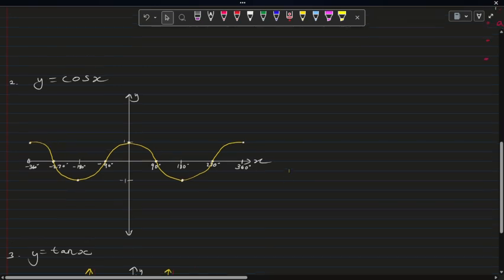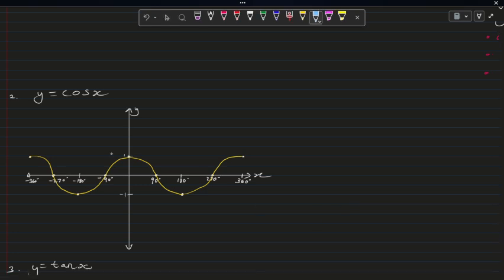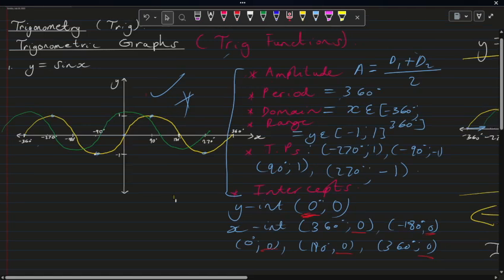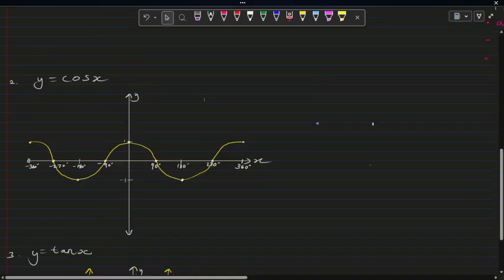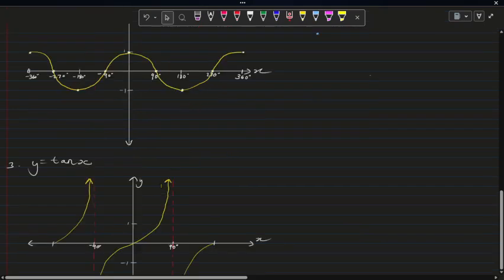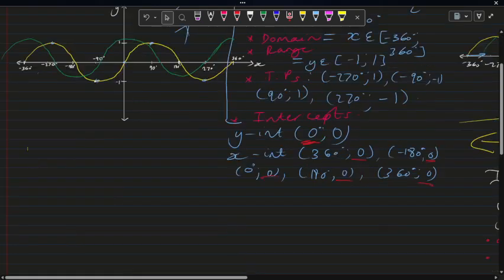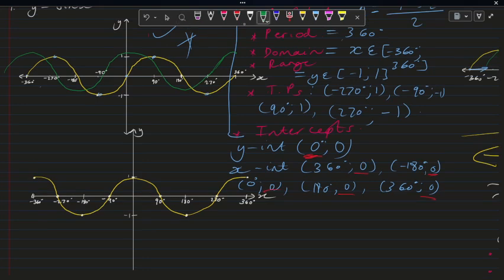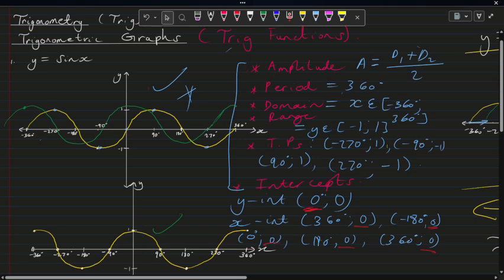TRIGONOMETRY PT 9: THE COSINE GRAPH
IN THIS SESSION WE DISCUSS EVERYTHING ASSOCIATED WITH THE COSINE GRAPH, WE TALK ABOUT ALL THE PARAMETERS AND THE TRANSFORMATIONS RESULTING FROM THOSE PARAMETERS. THIS ENABLES US TO SKETCH AND DETERMINE THE EQUATION OF THE COSINE GRAPH.